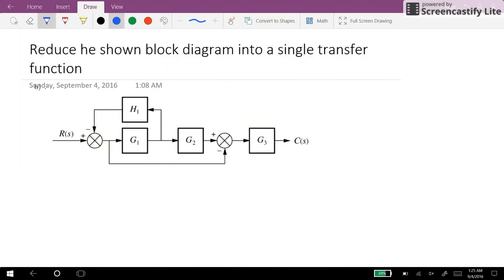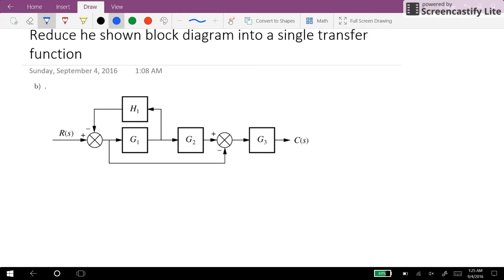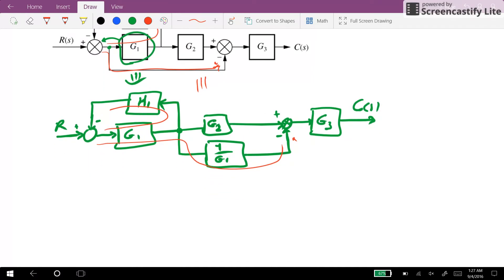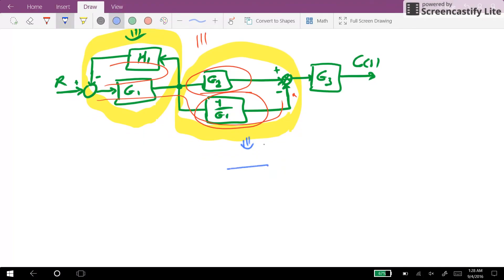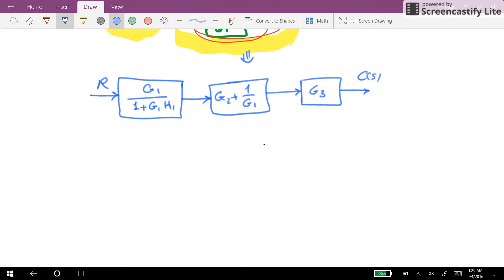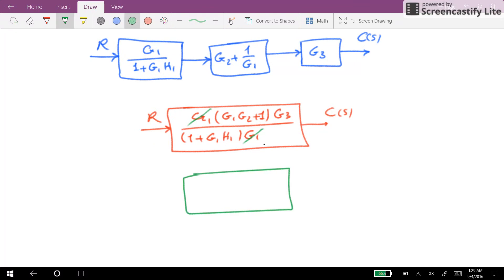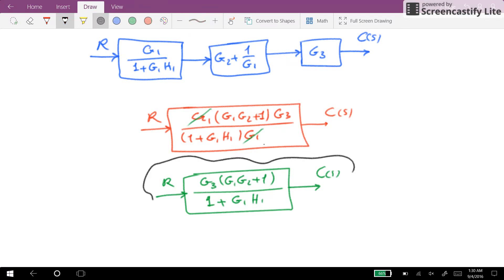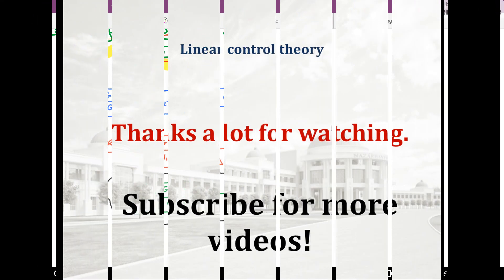Block diagram reduction - Example 04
An example of reducing block diagrams into a single transfer function.